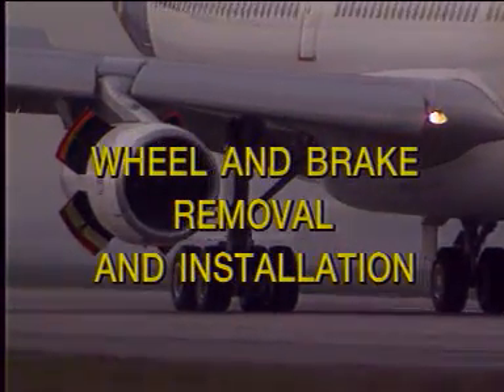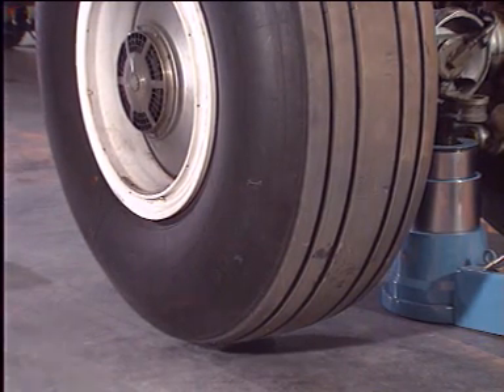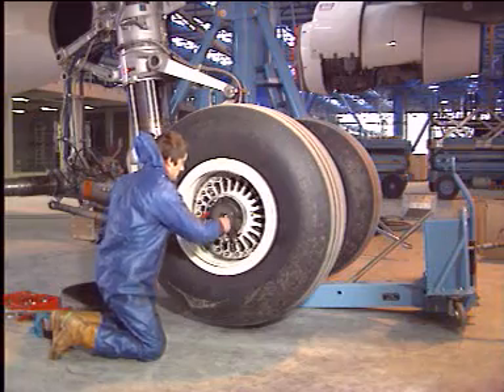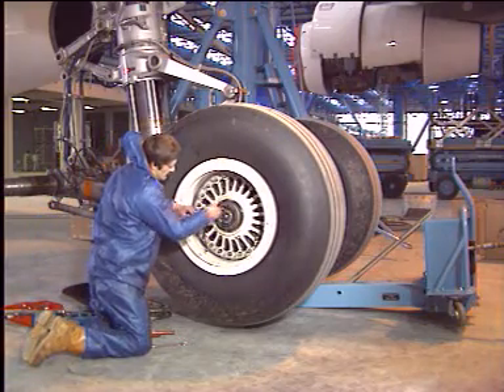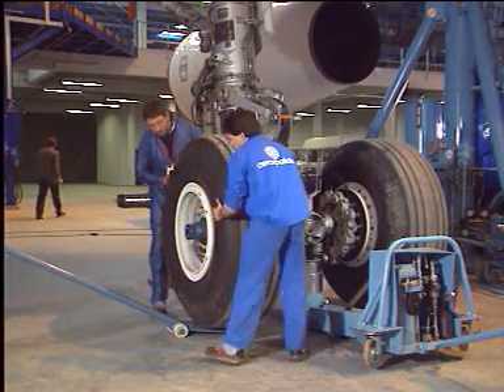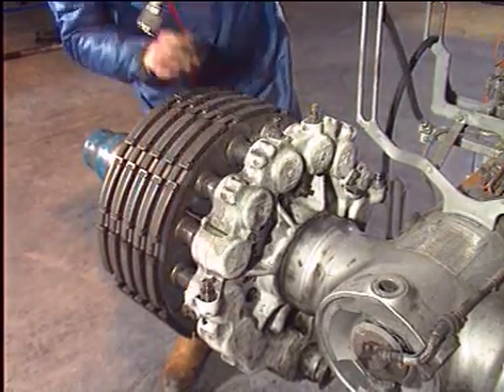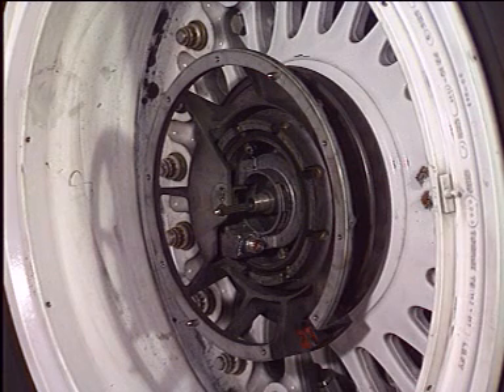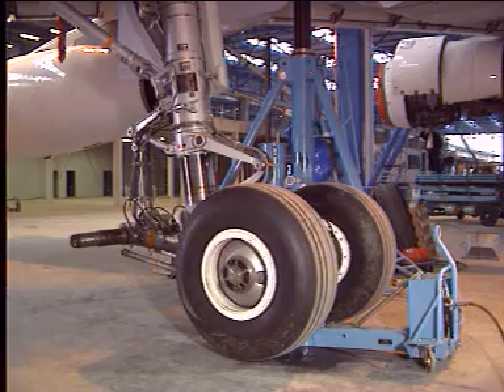AIRCRAFT | A330/A340 Main Landing Gear Wheel & Brake Removal / Installation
AIRCRAFT | Airbus A330 / A340 Main Landing Gear Wheel & Brake Removal / Installation

How To Remove and Install MLG Wheels and Brakes

Aeronaves | manutenção - Remoção / Instalação da Roda e Freio do Trem de Pouso Principal
飛機 | 保養 - 主起落架輪和製動器的拆卸/安裝
हवाई जहाज | रखरखाव - मुख्य लैंडिंग गियर व्हील और ब्रेक हटाना / स्थापना
বিমান | রক্ষণাবেক্ষণ - প্রধান অবতরণ গিয়ার চাকা এবং ব্রেক অপসারণ / ইনস্টলেশন
Pesawat Terbang | pemeliharaan - Roda Pendaratan Utama Penghapusan / Pemasangan Rem
Kapal Terbang | penyelenggaraan - Pembuangan / Pemasangan Roda Gear Pendaratan Utama & Brek
ہوائی جہاز | بحالی - مین لینڈنگ گئر وہیل اور بریک ہٹانا / تنصیب